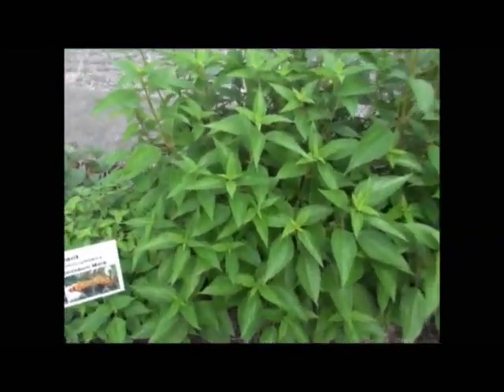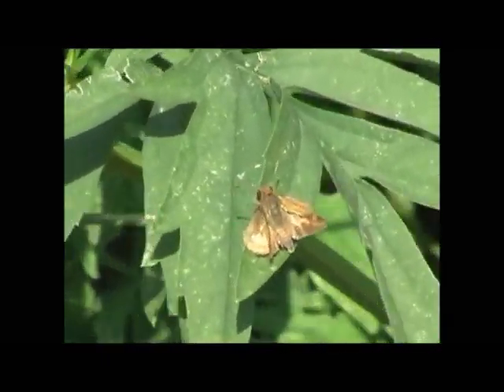Brenda's Butterflies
Michigan Native Butterflies and the Plants They Use